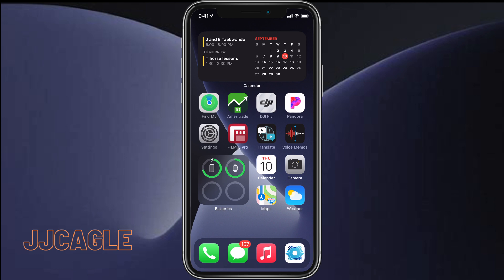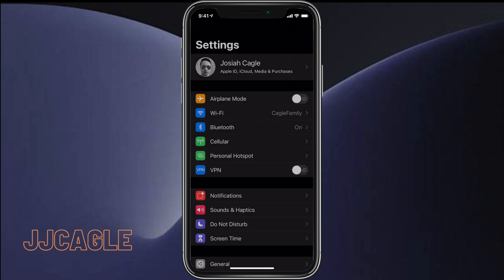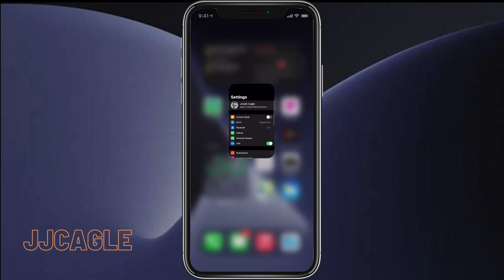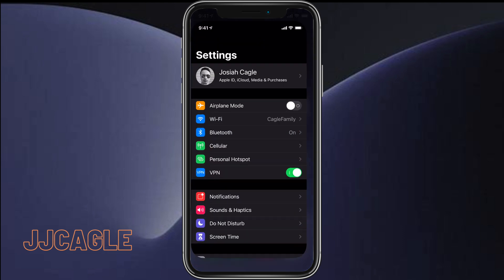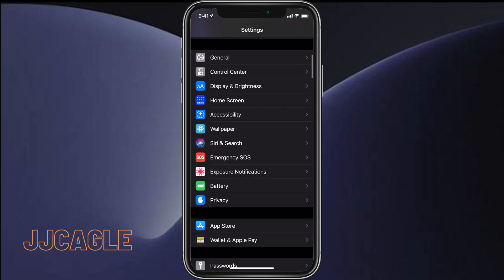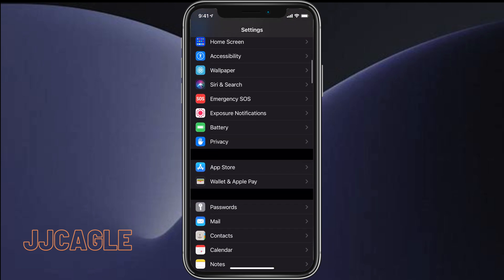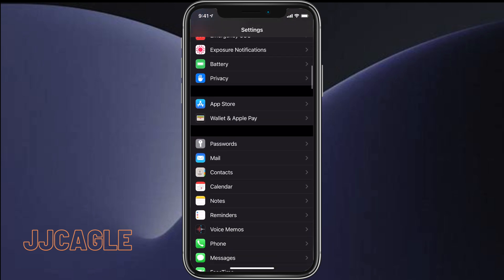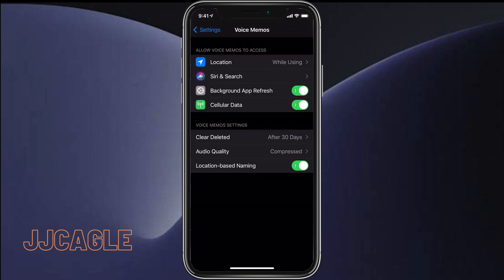iOS 14: How to Improve Voice Memos Audio Quality